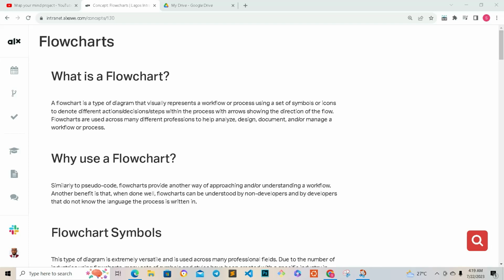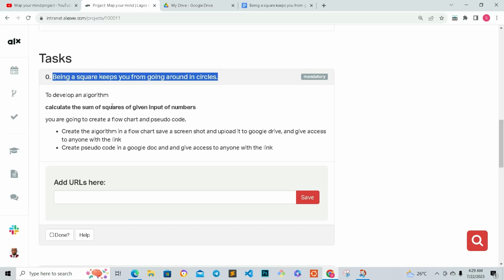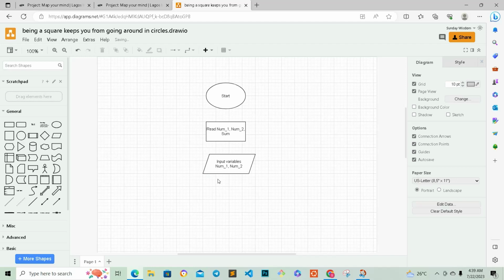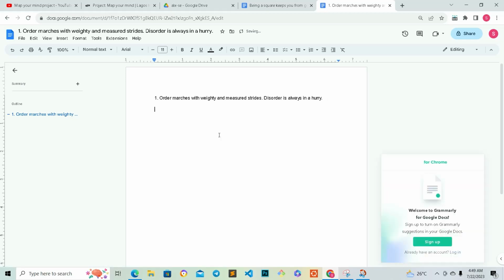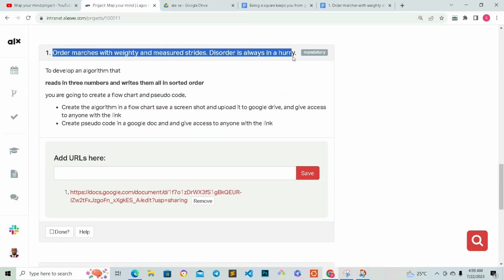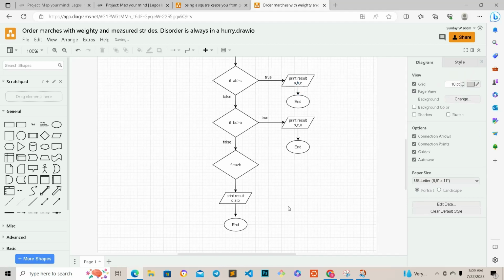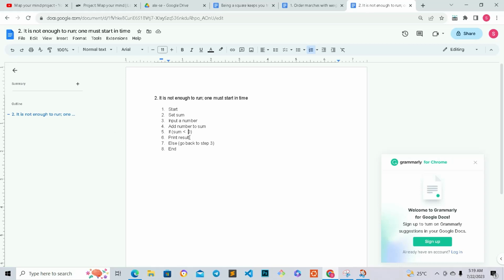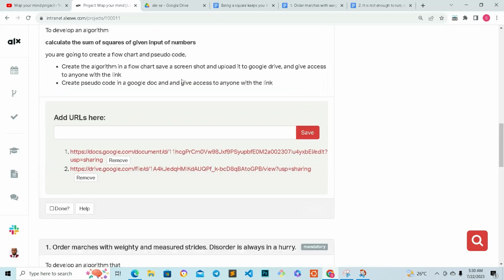100011 Map your mind - Pseudocode - ALX Software engineer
This is a step-by-step walkthrough of the ALX map your mind project.
by following this concept, you can write pseudocode and create a diagrammatic flow of your project.